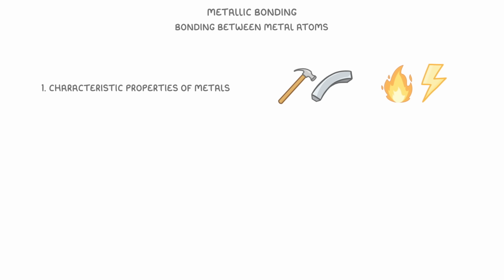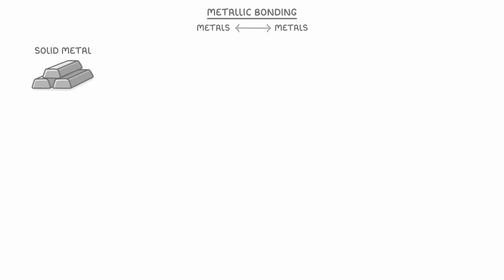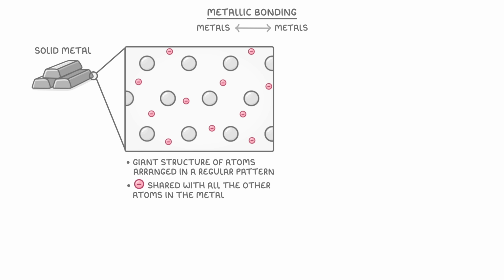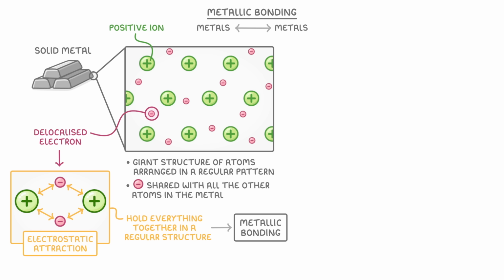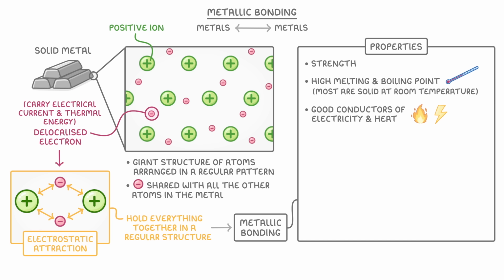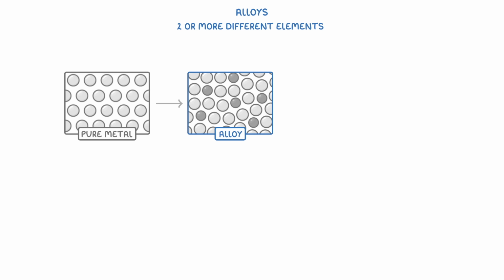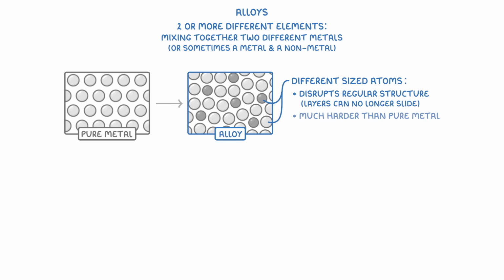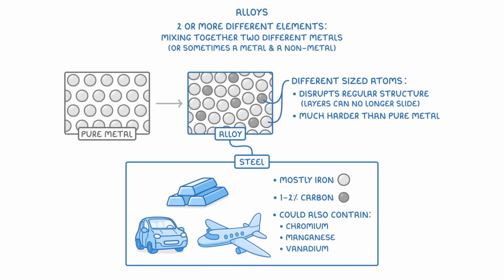GCSE Chemistry - Metallic Bonding - Properties of Metals | Alloys & Pure Metals (2027/28 exams)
*** WHAT'S COVERED ***
1. The nature of metallic bonding.
    * The formation of a giant lattice structure of positive metal ions.
    * The creation of a 'sea' of delocalised electrons.
    * The strong electrostatic forces of attraction that hold the metal together.
2. How metallic bonding determines the properties of metals.
    * Why metals have high melting and boiling points.
    * Why metals are good conductors of electricity and heat.
    * Why metals are malleable and can be bent into shape.
3. The structure and properties of alloys.
    * What an alloy is and how it differs from a pure metal.
    * Why alloys are harder than the pure metals they are made from.
    * The composition and uses of steel as an example of an alloy.

*** CHAPTERS ***
0:00 Introduction
0:24 What is Metallic Bonding?
0:41 The Structure of Metals
1:36 Properties of Metals
2:31 What are Alloys?